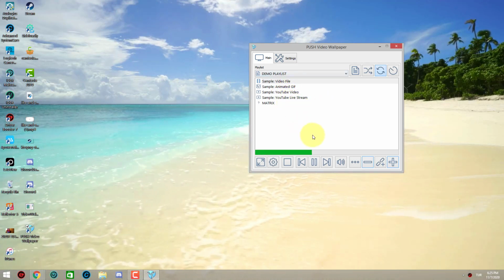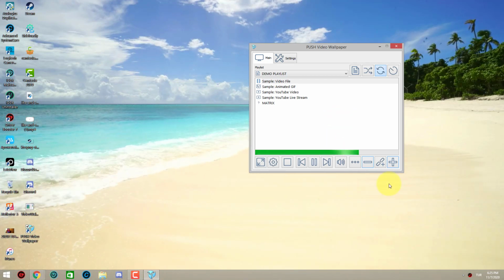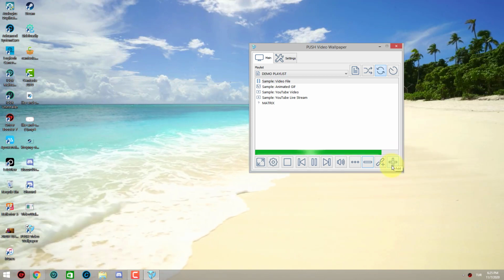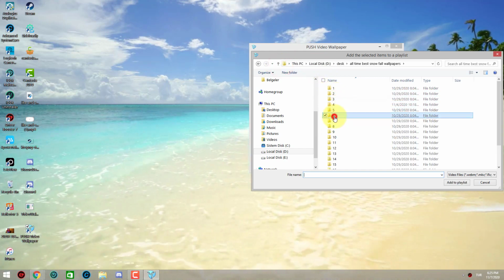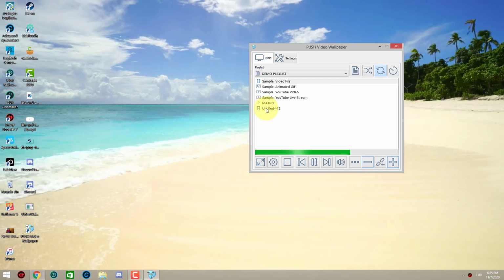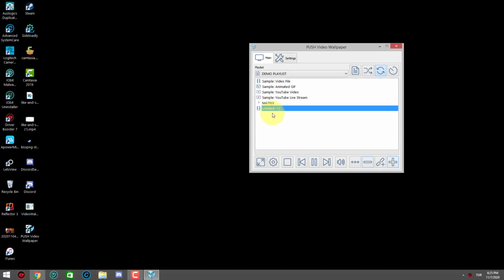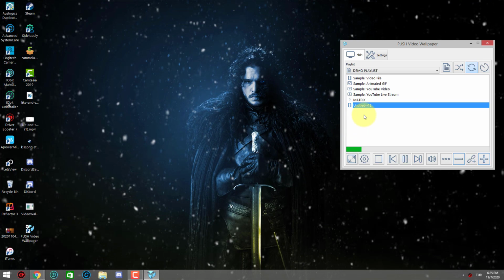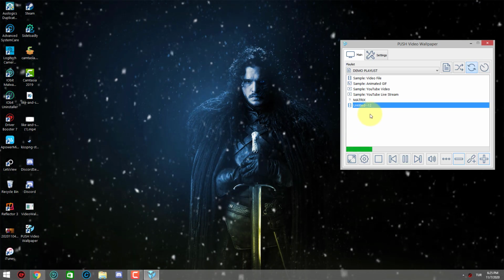Free Alternative to Wallpaper Engine PUSH Video Wallpaper makes desktop alive and interesting!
Live Wallpapers  for Windows to make desktop alive and interesting!

Track Info:
Title: Sunset Eyes by INOSSI